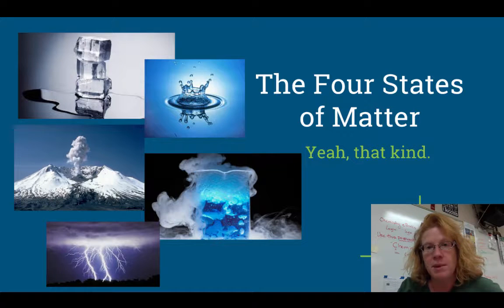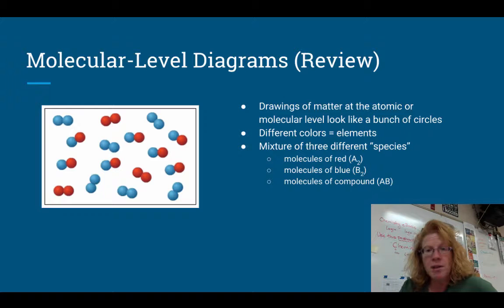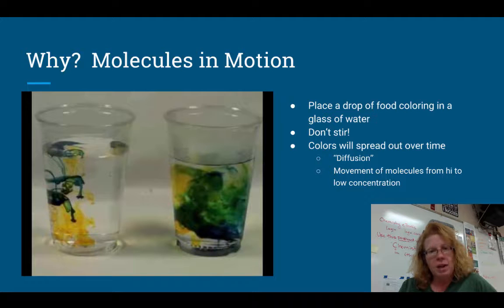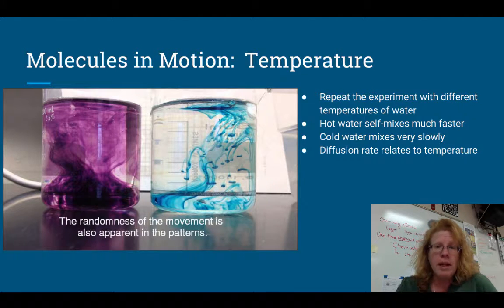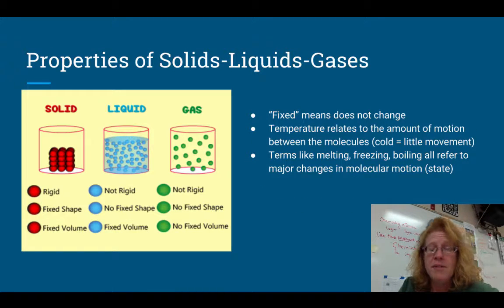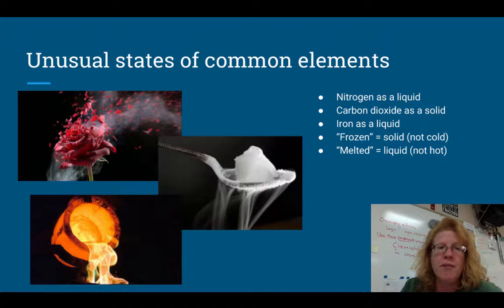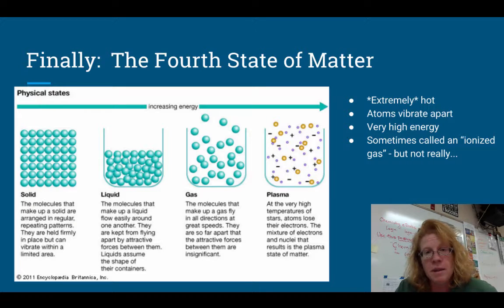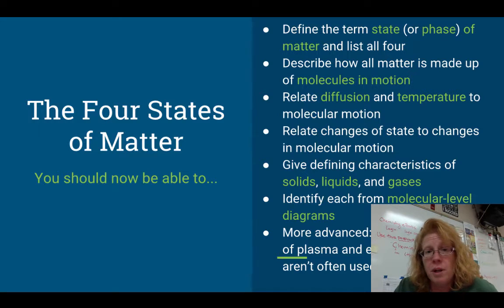2b States of Matter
solid, liquid, gas, kinetic molecular theory, diffusion, temperature, states of matter, phases of matter